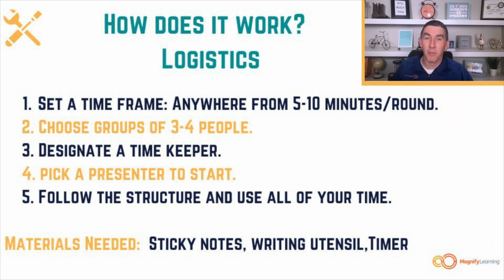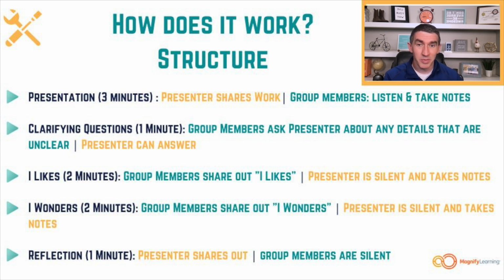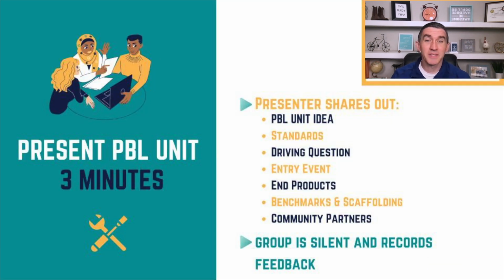Tuning Protocol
The tuning protocol is a structure designed to provide kind, helpful, and specific feedback for improving a PBL Unit, an idea, lesson, process, etc. Magnify Learning's Executive Director, Ryan Steuer, will lead you through a detailed of explanation of how the protocol works, its benefits, when to use it, and then will take you through the protocol itself.